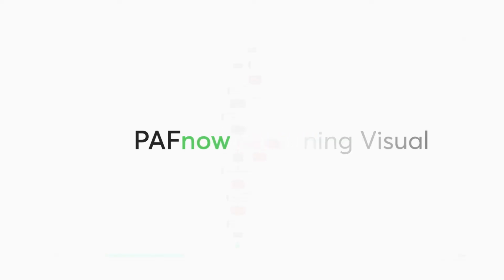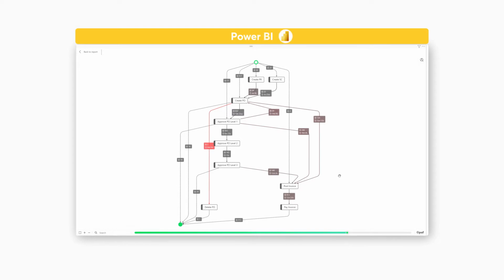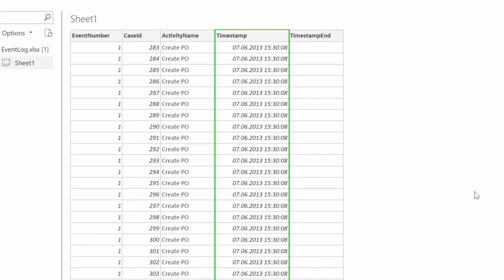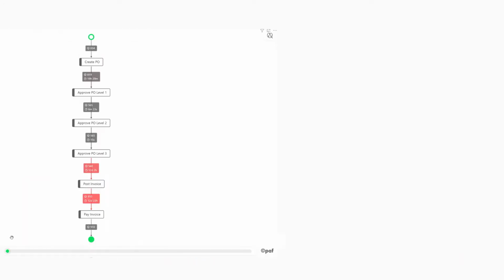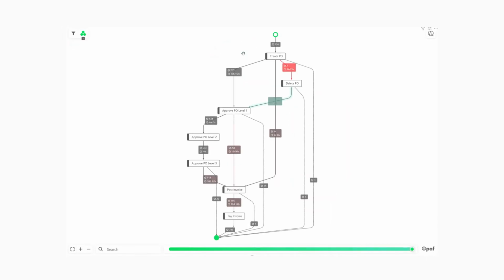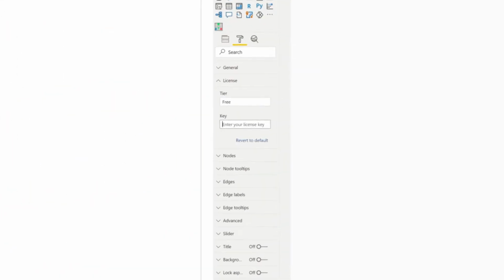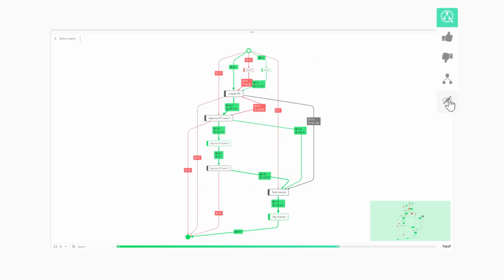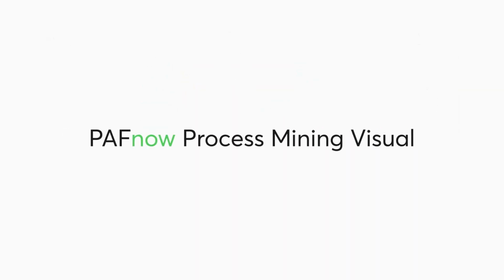Introduction to PAFnow Process Mining Visual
A short introduction to our free PAFnow Process Mining Visual for Microsoft Power BI.

A powerful visual to analyze your business processes based on event data
With PAFnow Process Mining you can:

Explore process variants, identify bottlenecks, discover root-causes, and much more.
Dive deep into data with complete cross-filtering and color highlights.
Test drive the PAFnow Process Mining visual to accelerate your projects.

►Full version of our PAFnow Process Mining Software in Power BI